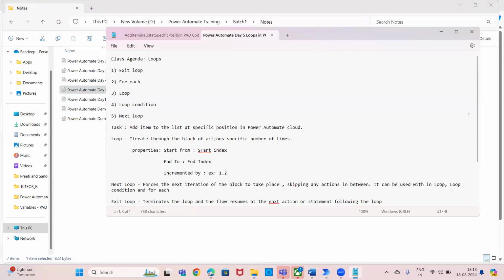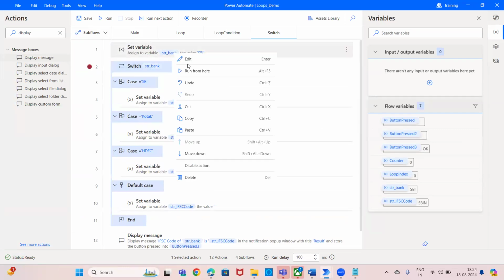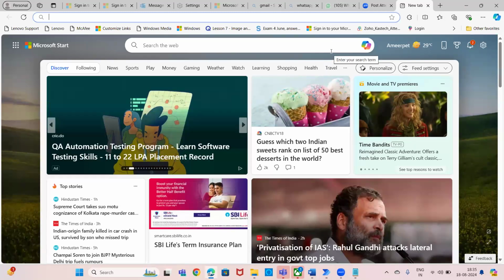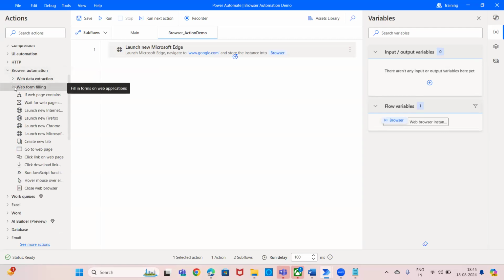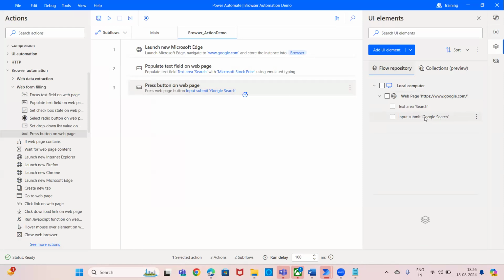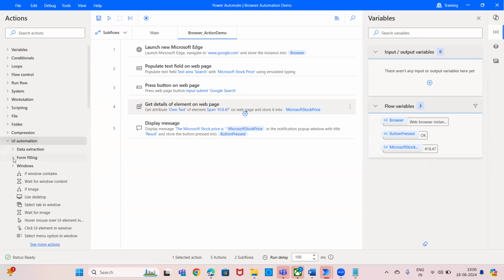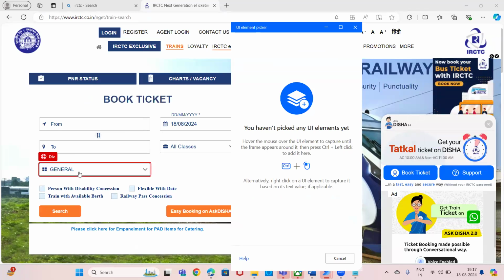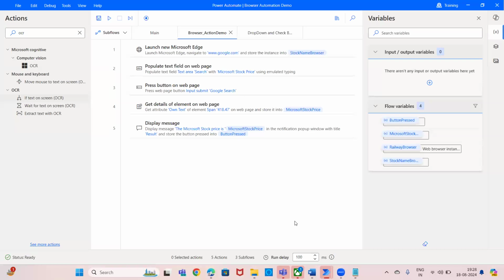Power Automate by Sandeep Session 6